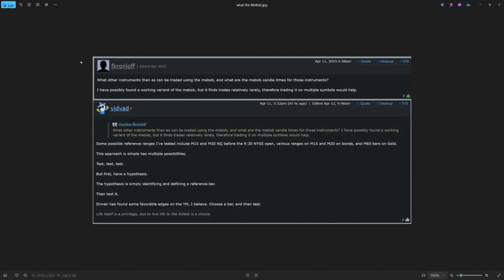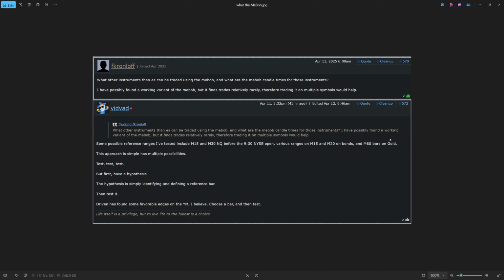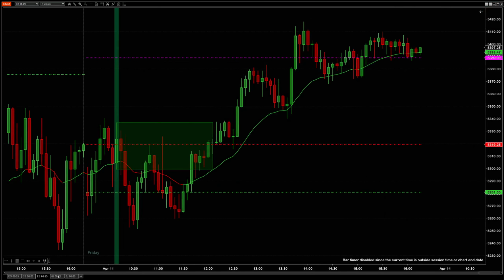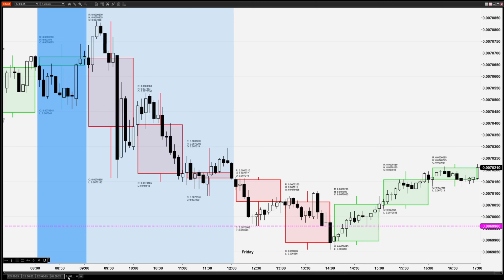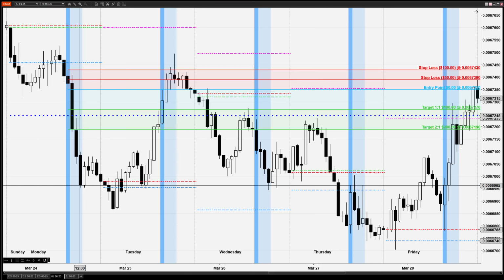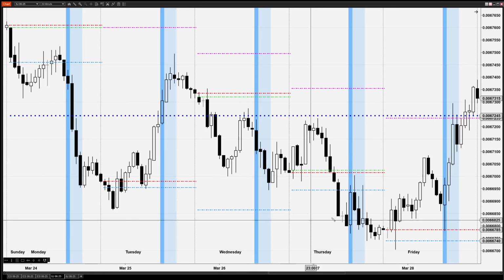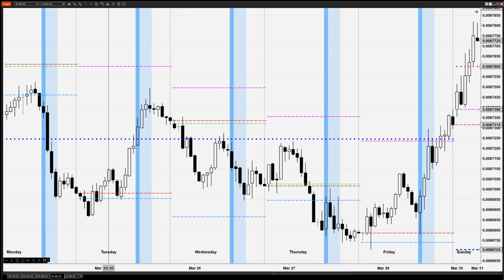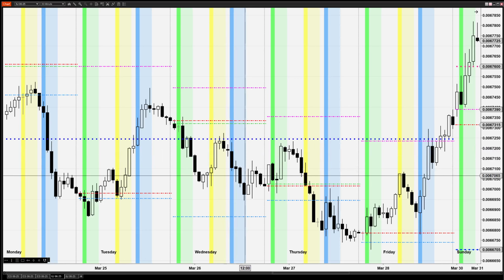What the Mebob?! Maintaining Focus, Creating and testing hypotheses